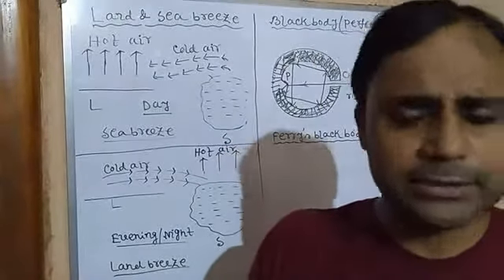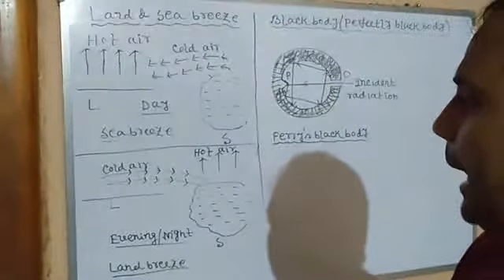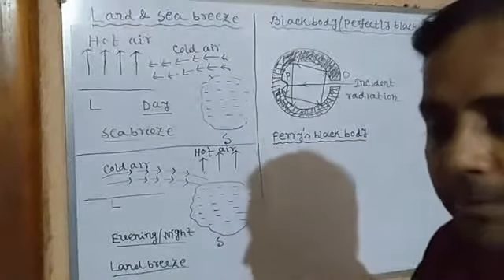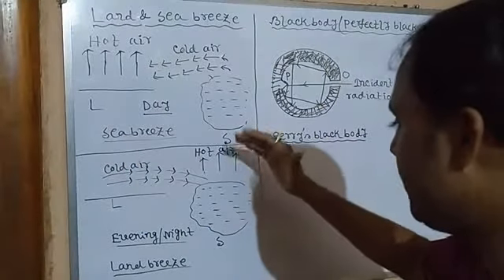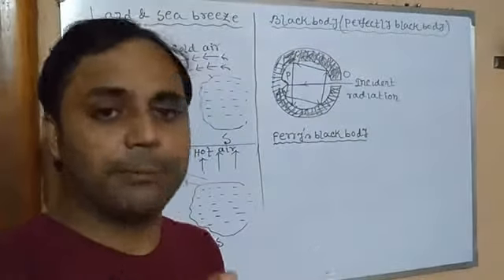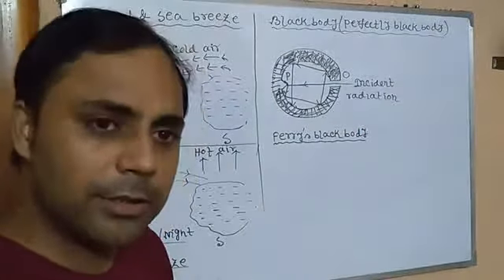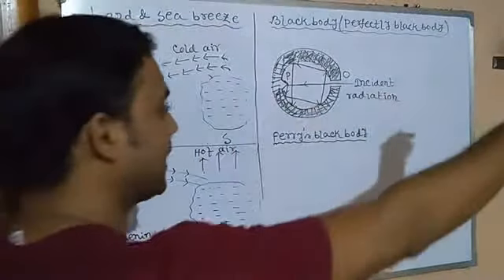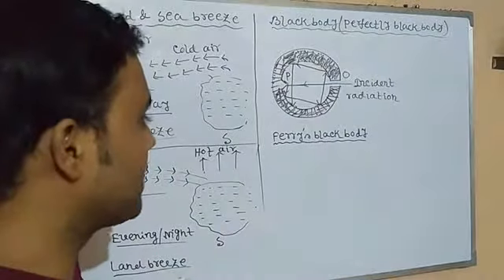ISC11(PHYS):Examples of Conduction,Convection & Radiation:Land & Sea breeze(Conv.)& Black body(Rad)